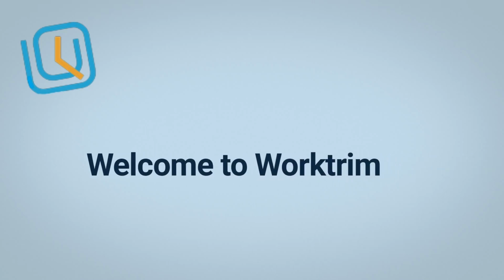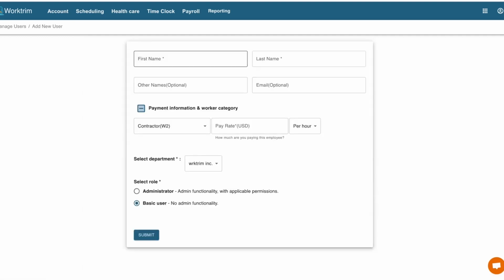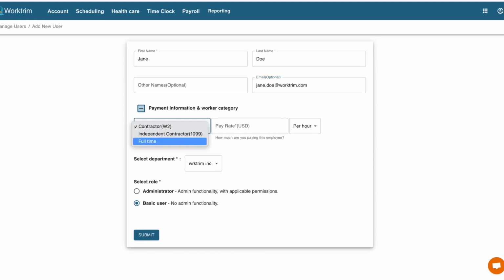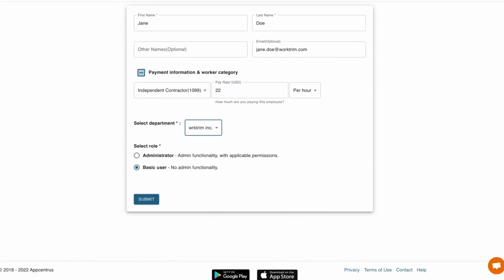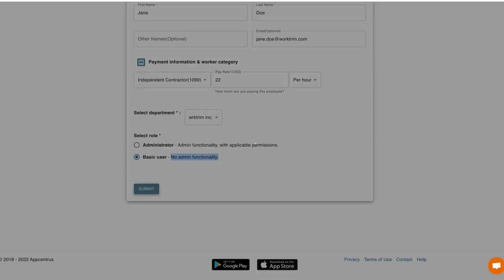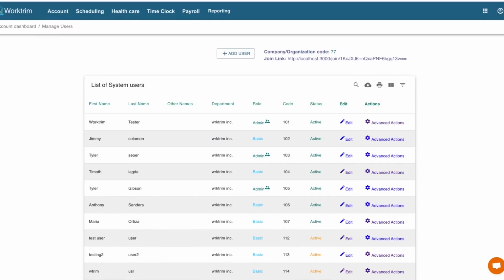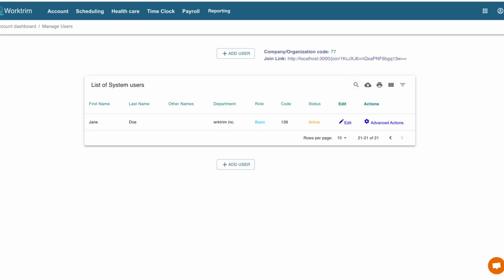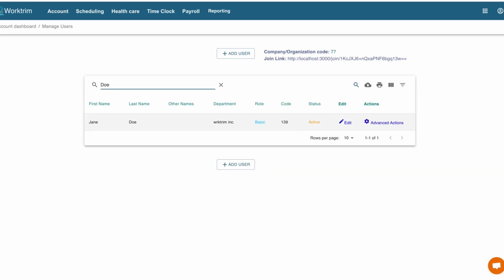How to add employee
Vicky shares step by step approach on how to add a new user/employee